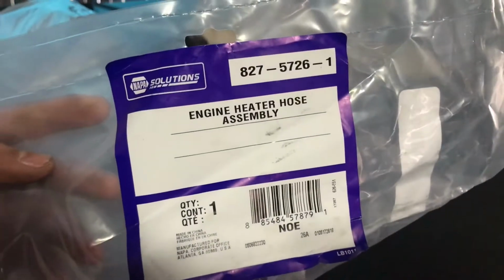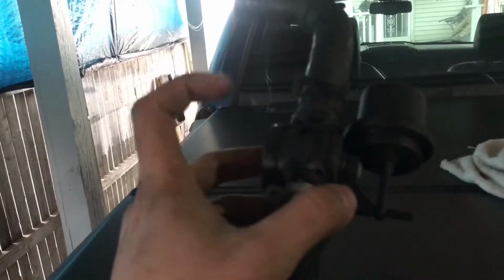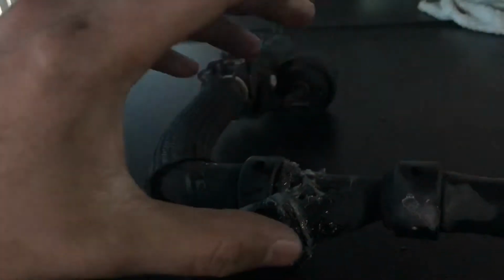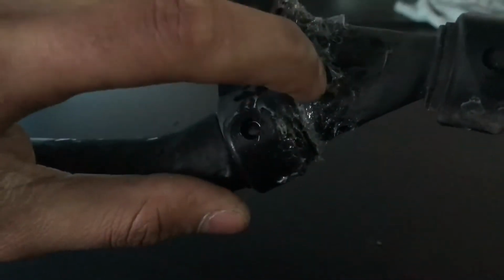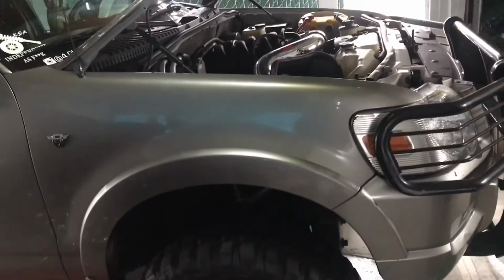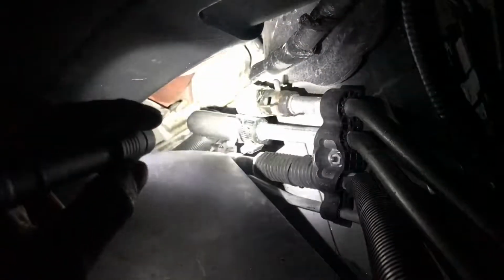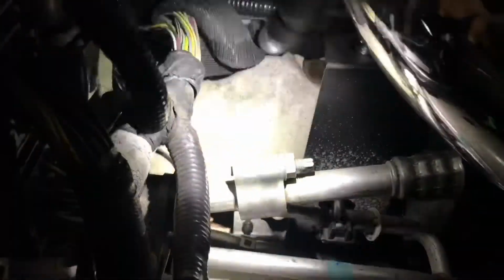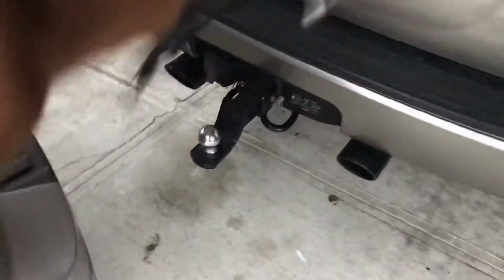Heater hose assembly on 4.6,5.4 3v engine